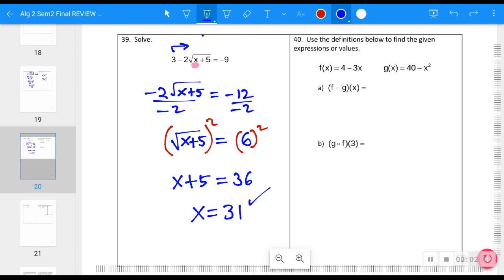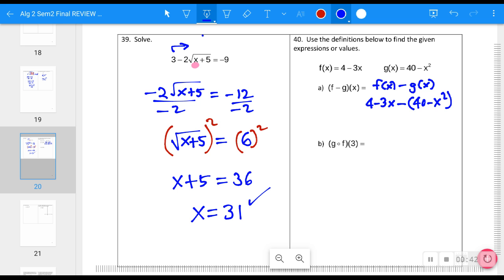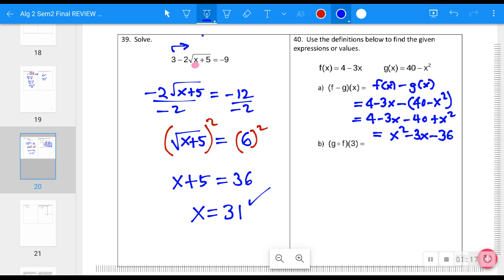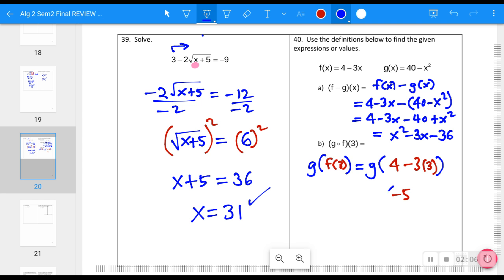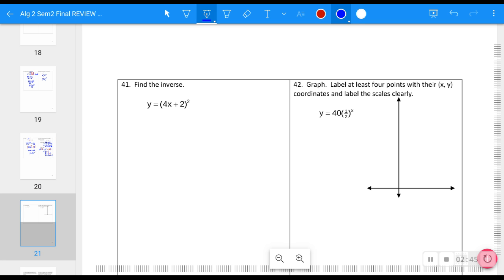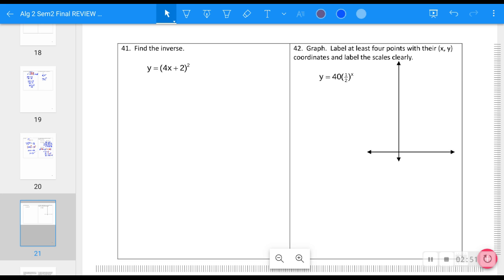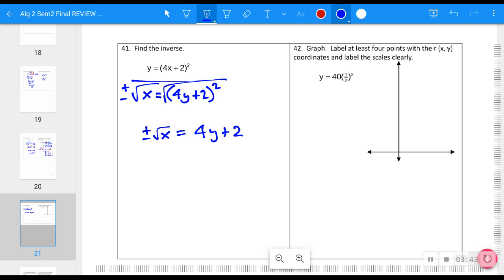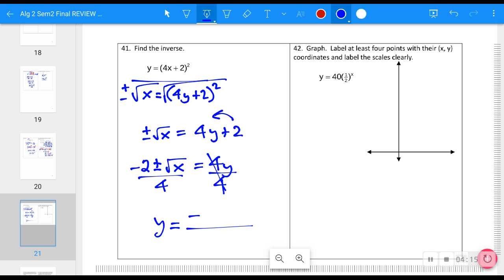Alg 2 Sem 2 Final Exam Review 40-41